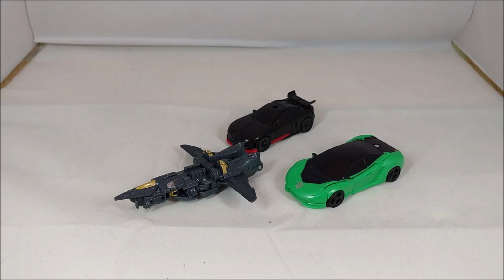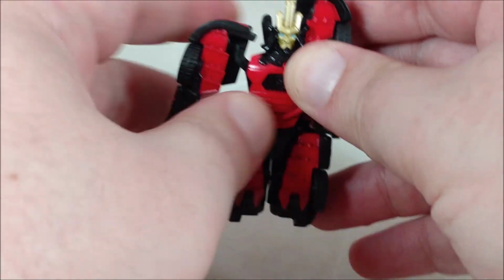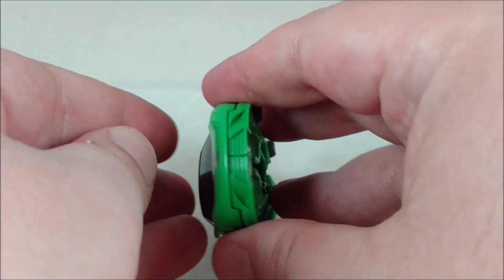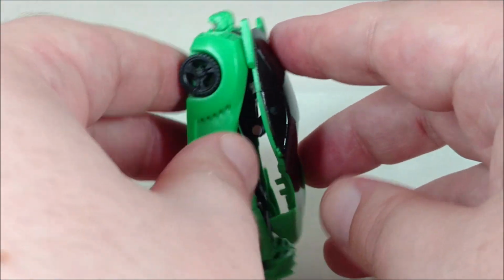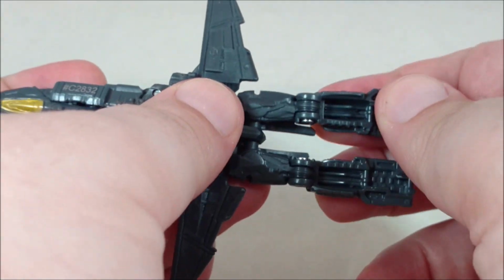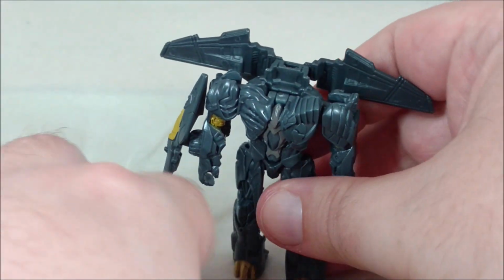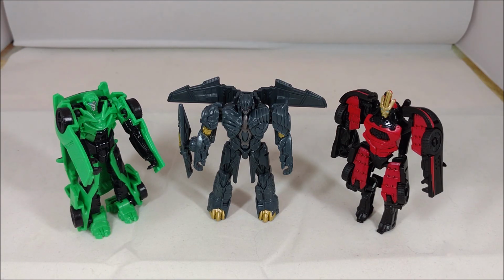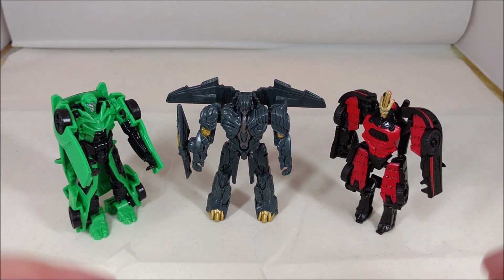Chuck's Reviews Transformers The Last Knight Legion Class Wave 2